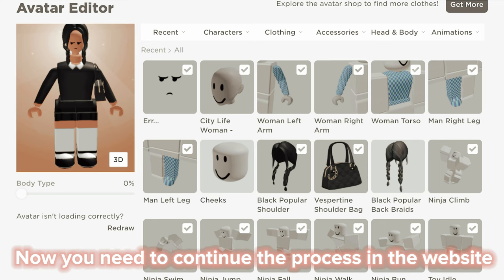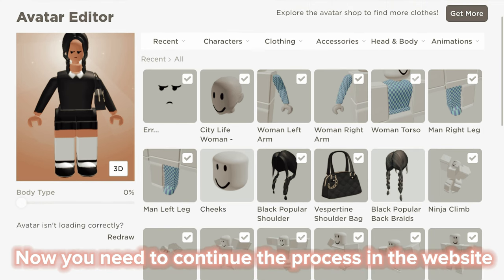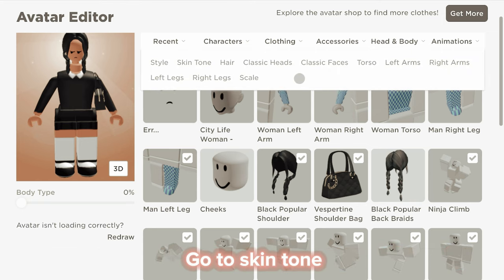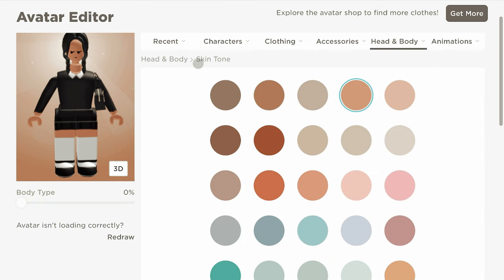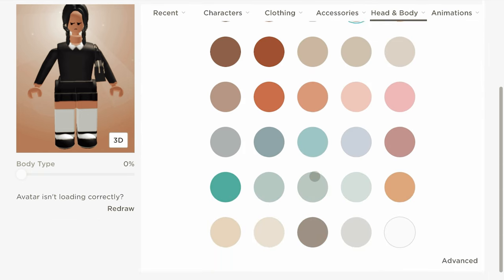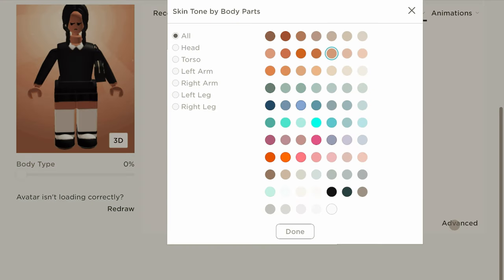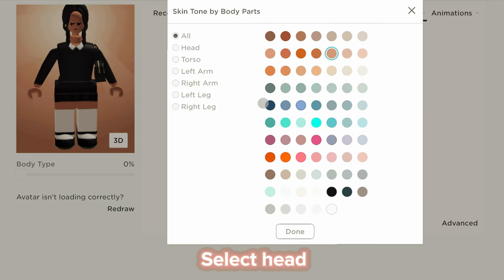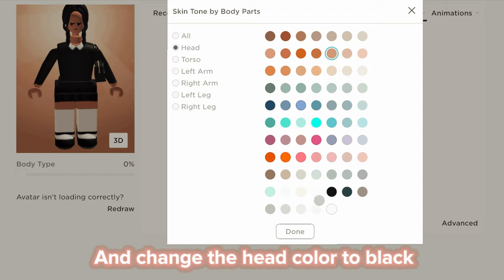WEDNESDAY IN ROBLOX + FREE HEADLESS! 😳😱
`·.. ⋆ ʚ— heyyy I’m Amber 😚✌️